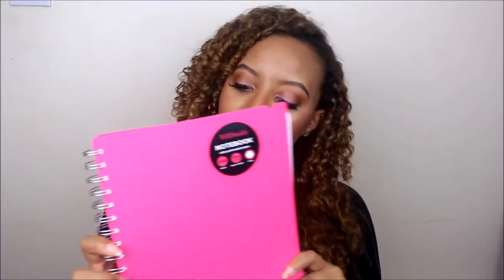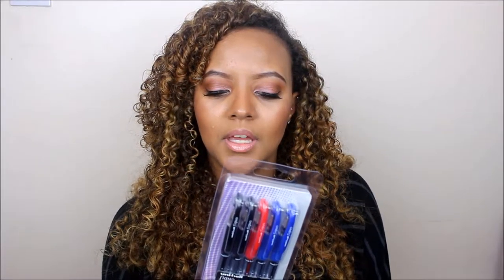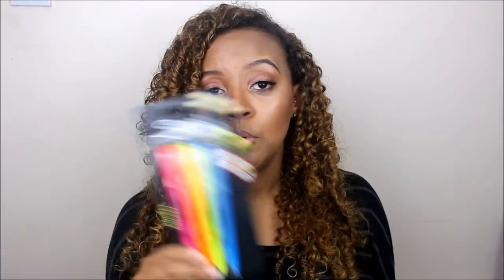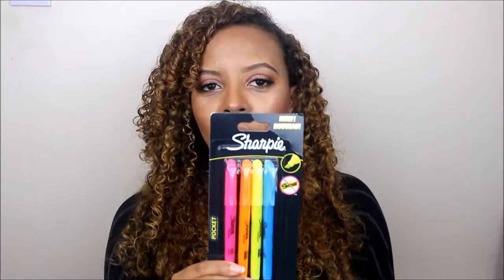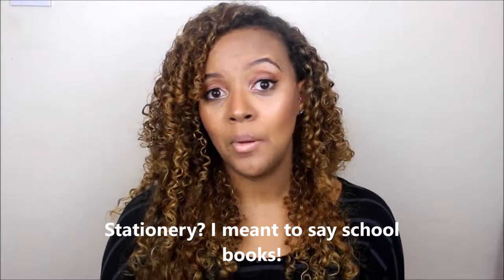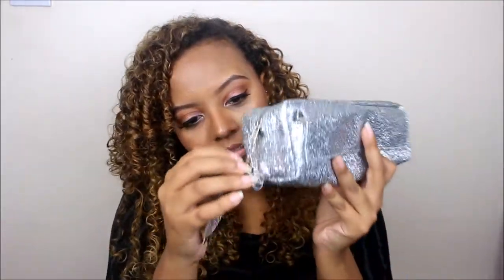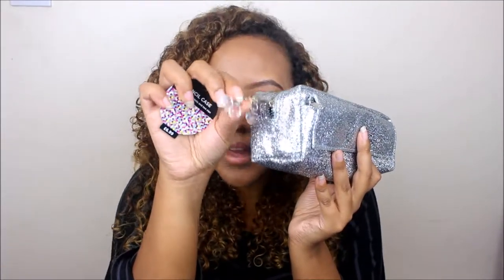Back to School Mini Haul!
Hi guys, I thought I would make this quick video just showing you a few of the things I bought over the weekend. I'm starting a short course at University in September! Enjoooyy! :)